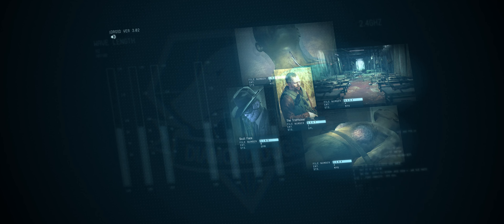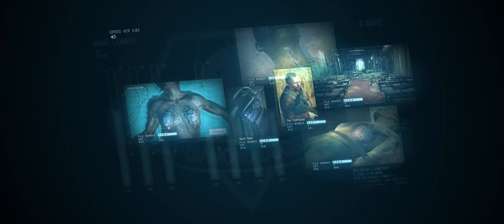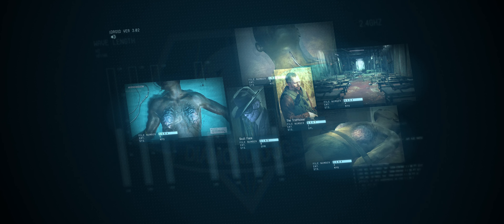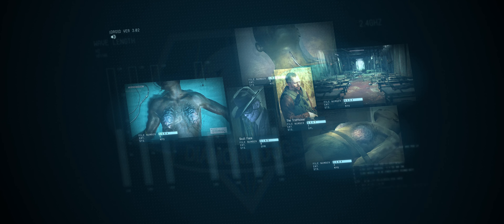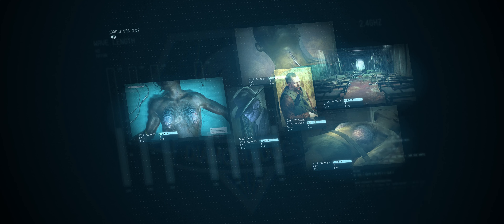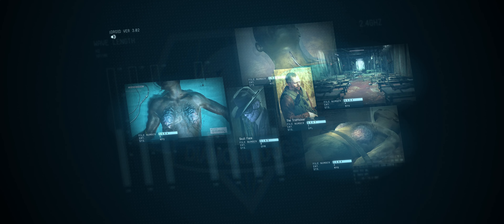91 Right Around the Corner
Cutscene from Metal Gear Solid V: The Phantom Pain. Please note these titles are not the official titles. I don't know if there are any for this game.